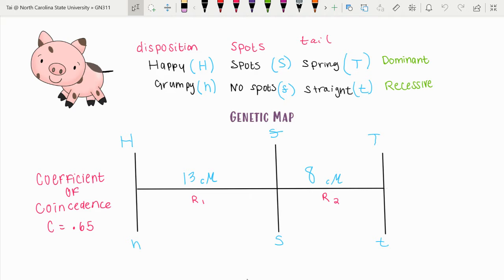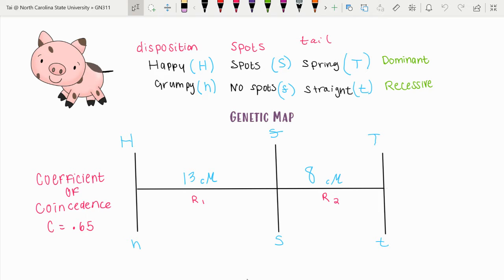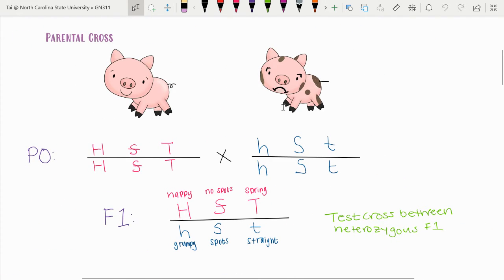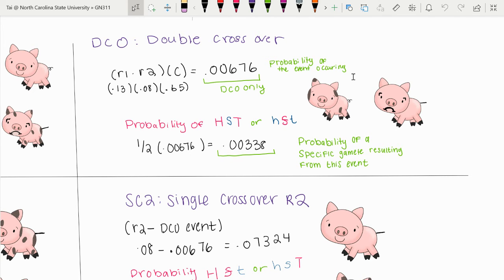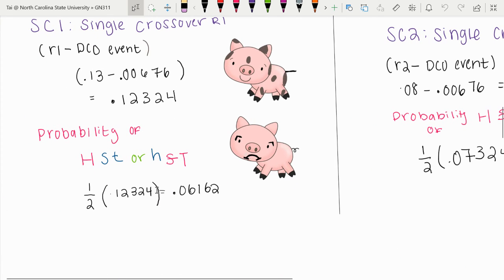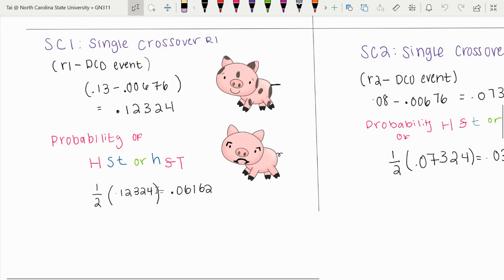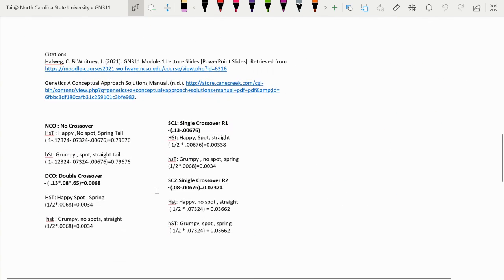GN 311 Exam 2 Mini Video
NCO: No Crossover

HsT : Happy ,No spot, Spring Tail
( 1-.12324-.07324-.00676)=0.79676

hSt: Grumpy, spot, straight tail
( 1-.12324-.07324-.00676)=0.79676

DCO: Double Crossover
 - ( .13*.08*.65)=0.0068

HST: Happy Spot, Spring
(1/2*.0068)=0.0034

 hst : Grumpy, no spots, straight
(1/2*.0068)=0.0034

SC1: Single Crossover R1
 - (.13-.00676)

HSt: Happy, Spot, straight
( 1/2 * .00676)=0.00338

hsT: Grumpy, no spot, spring
(1/2*.0068)=0.0034

SC2:Sinigle Crossover R2
 - (.08-.00676)=0.07324

Hst: Happy, no spot, straight

All pigs were drawn by me, the chromosomes, genetic map, and calculations were also done by me.